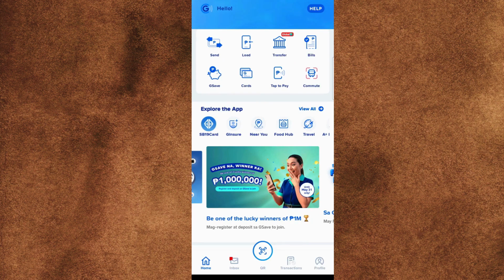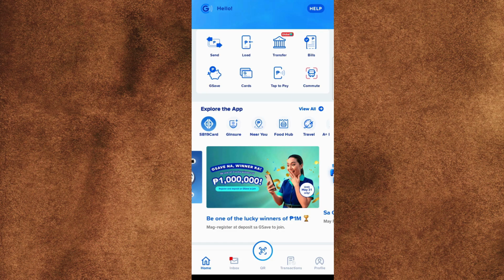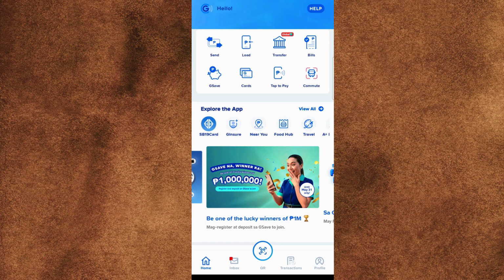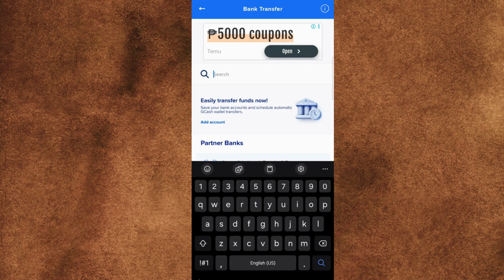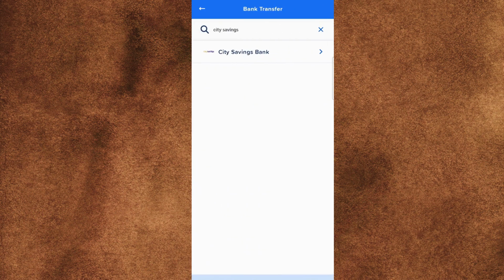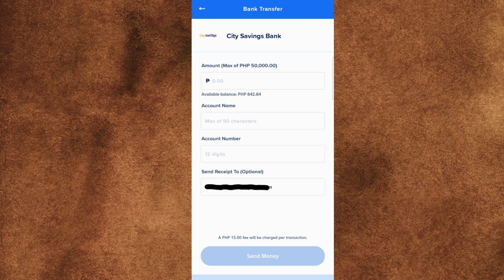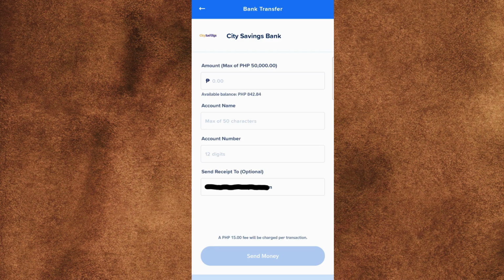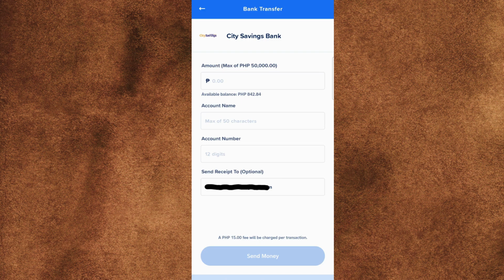HOW TO SENDTRANSFER MONEY FROM GCASH TO CITY SAVINGS BANK (full guide 2026)